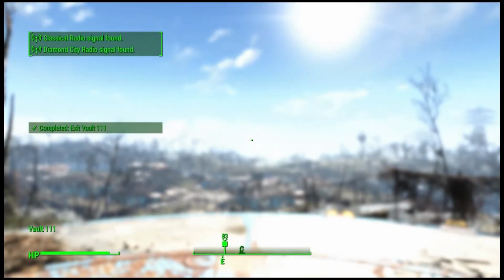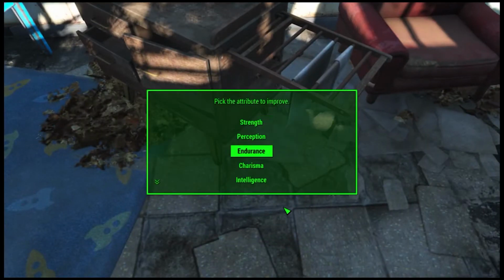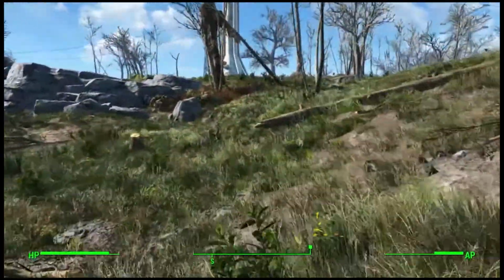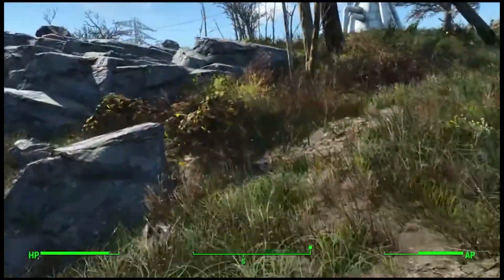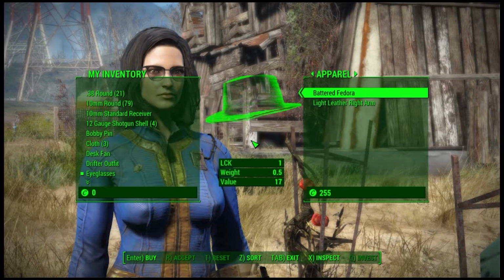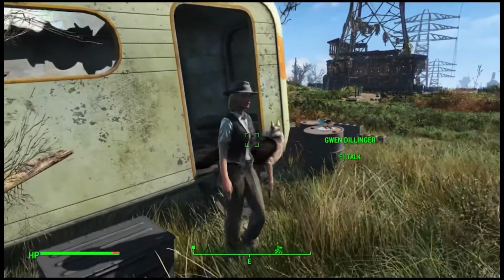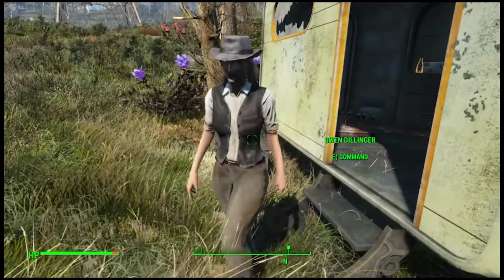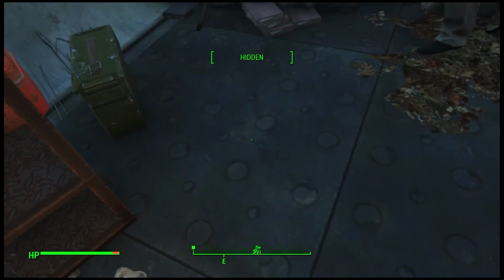TJoliverBooks Intro to Immersive Stories Mod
Introducing Immersive Stories mod for Fallout 4. This mod includes quests, merchants, recruitable NPCs and a Companion. In addition, there are a few unique items, suck as food, beverages, crops, and food recipes. There is also a unique location, and a few custom weapons to enjoy. NPCs, merchants, and the new Companion are fully voiced.